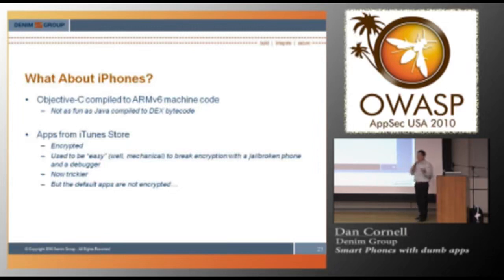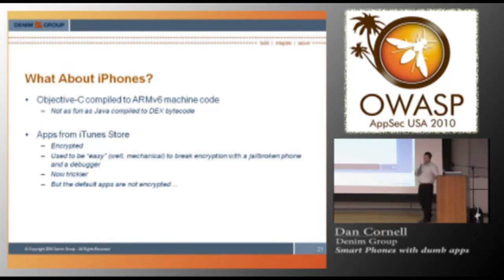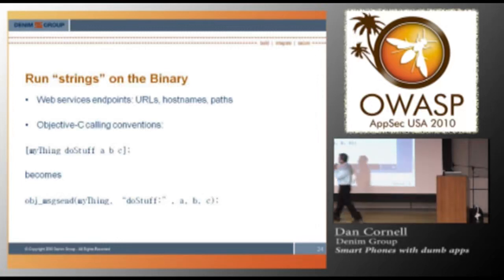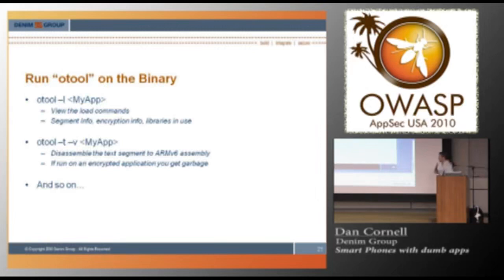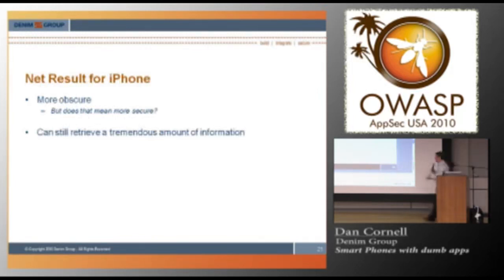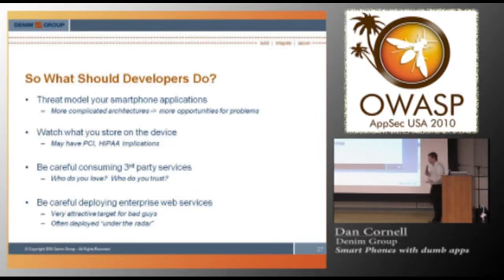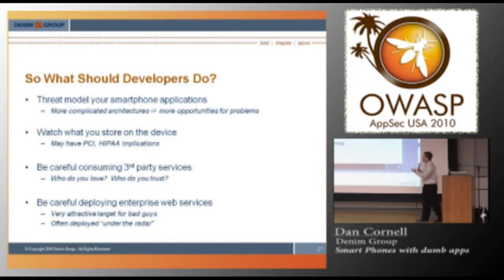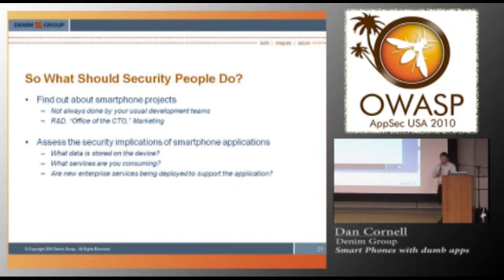Smart Phones with Dumb Apps Threat Modeling for Mobile Applications 3 3